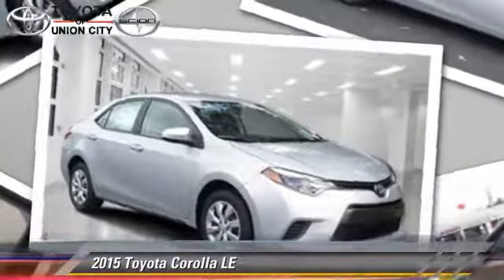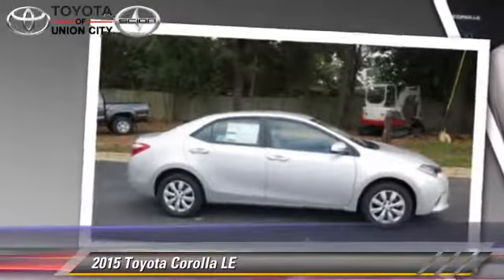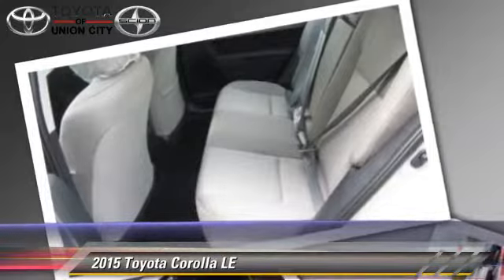Toyota of Union City, Union City GA 30291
4115 Jonesboro Road Union City GA 30291

[DFIN:3:3188083:I:2682:9FCD11CD:9919fe82a55e6970e8943ad65eb806f4]